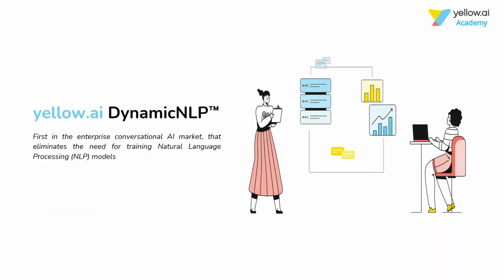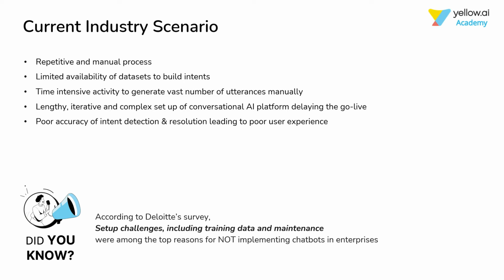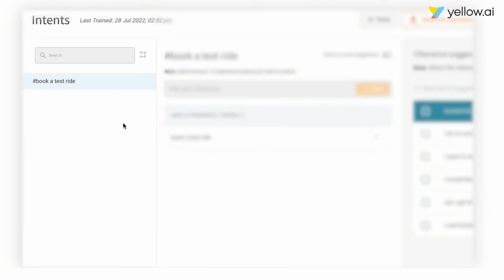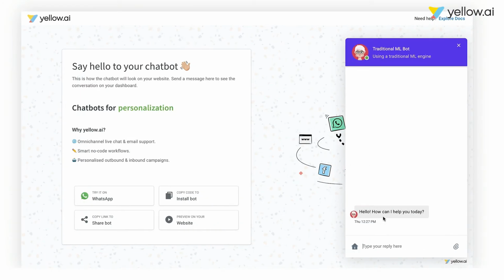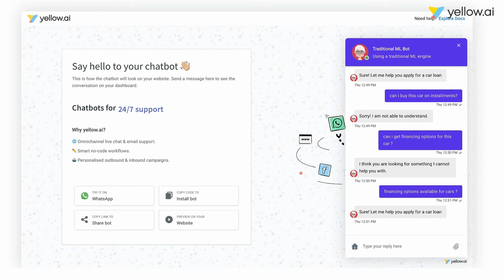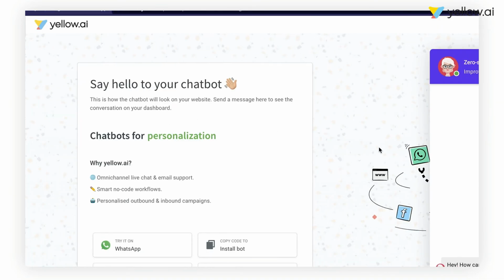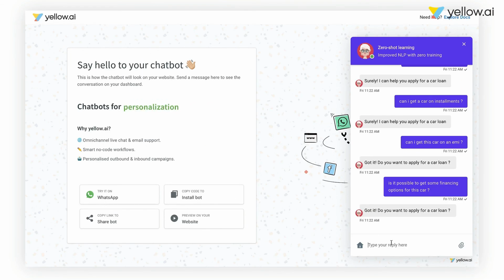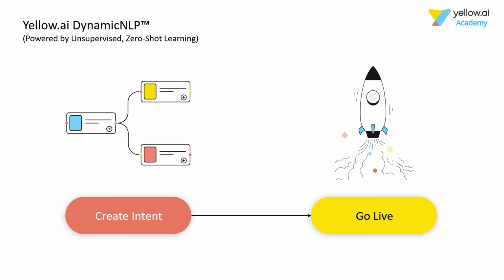DynamicNLP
This video demonstrates how DynamicNLP eliminates the need for training Natural Language Processing (NLP) models.